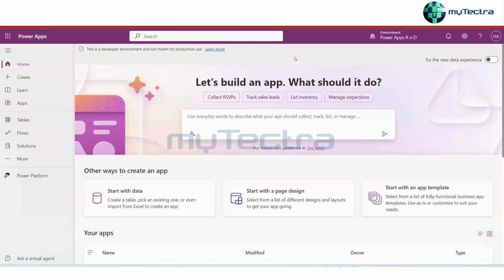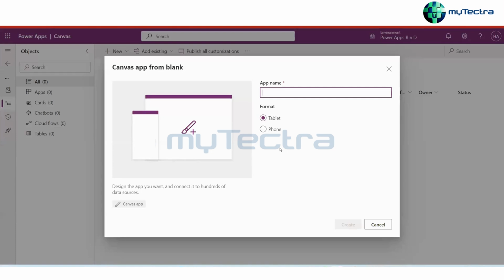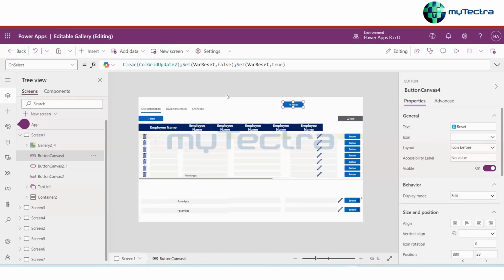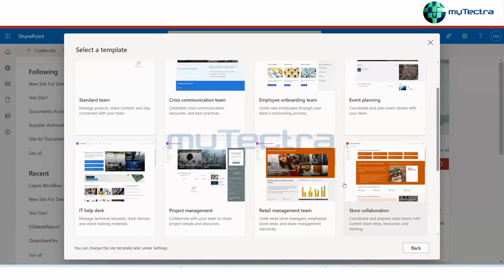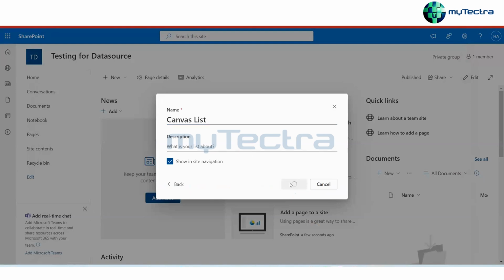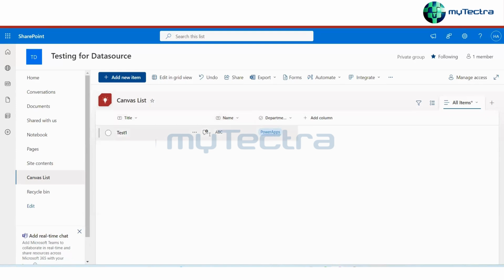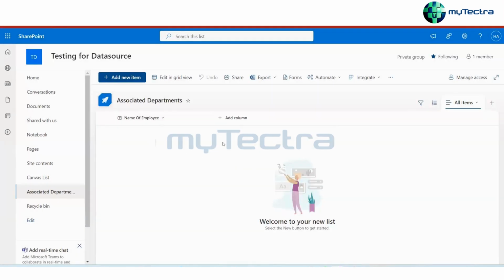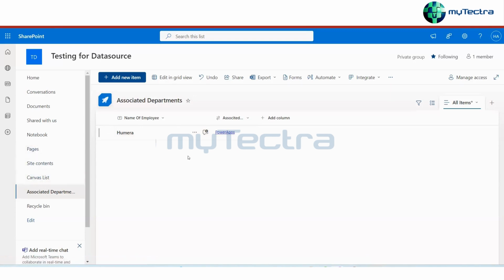Microsoft Power Apps Training Tutorial | Online Demo Session 1 | myTectra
Are you looking for Microsoft Power Apps Training Tutorial or Demo session?
Learn Microsoft Power Apps training from myTectra a Bangalore based global learning solutions company that delivers Live online or classroom training for both Individuals and corporates across the globe.

Our Microsoft PowerApps training program provides a comprehensive learning experience, starting with the basics and advancing to more complex topics. You'll gain expertise in key areas including PowerApps Architecture and Concepts, Installation and Setup, Configuration of Development Environments, Package Management, App Authoring, Custom Components, Templates, Data Integration, Client Libraries, and more. Whether you're new to PowerApps or looking to deepen your skills, our training covers all the essential aspects to help you succeed.

Our Microsoft Power Apps training includes highly practical and real-time use cases with real-time assignments with resume preparation help, mock tests and interviews.

Do you want to continue Learning Microsoft Power Apps Training? Avail the best fees.